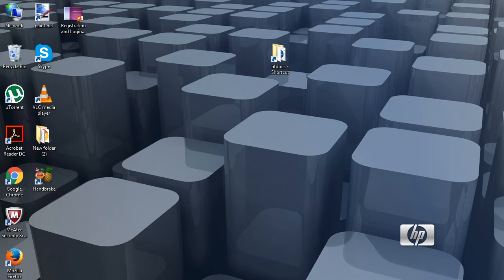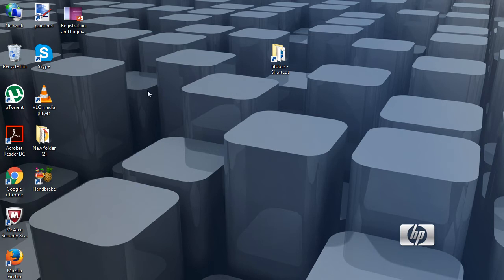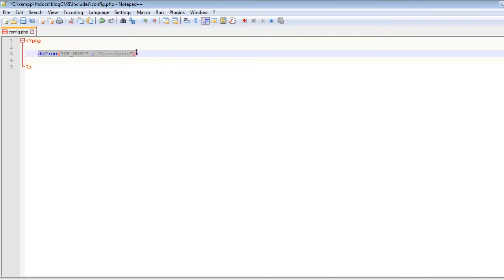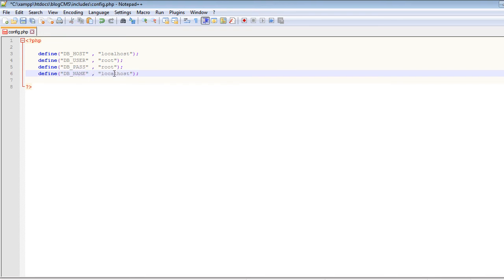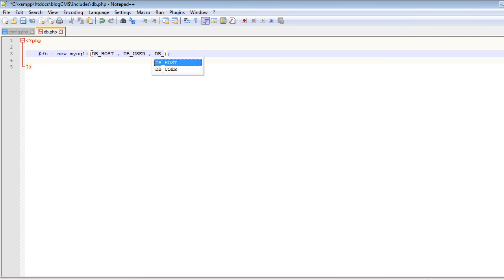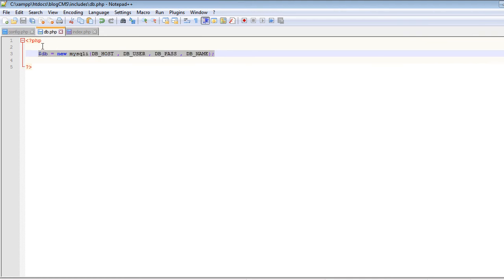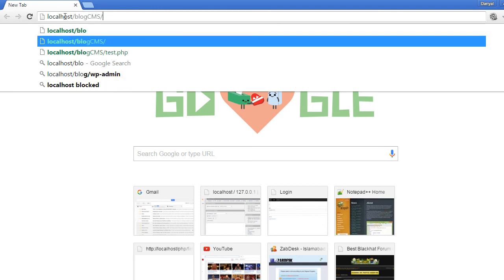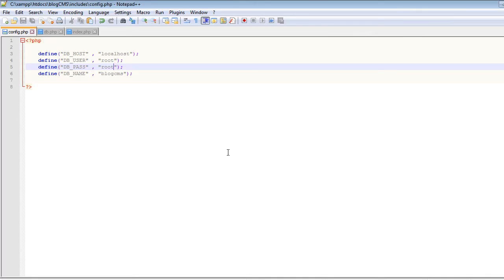Lecture 4 : Creating and Connecting to the Database